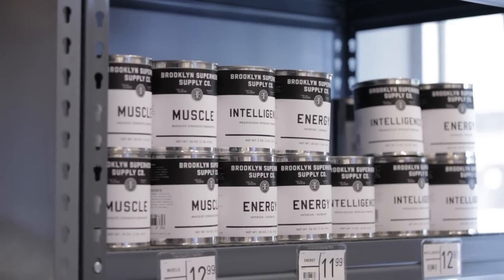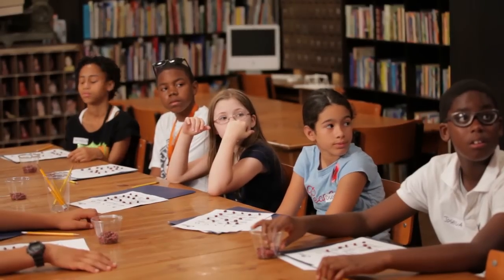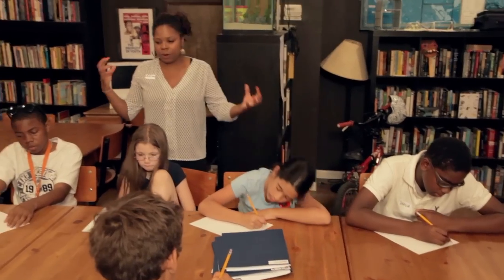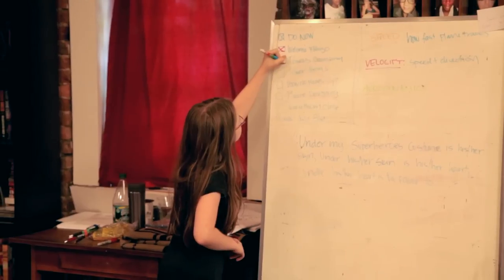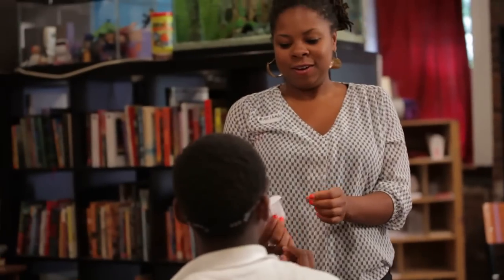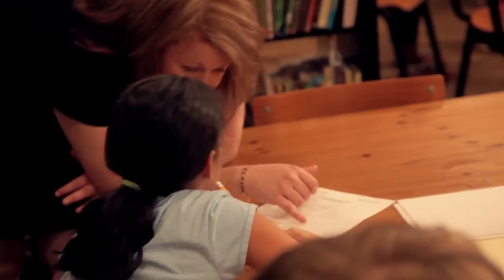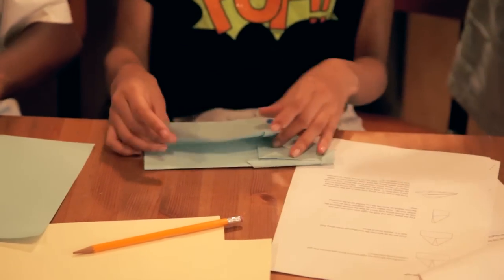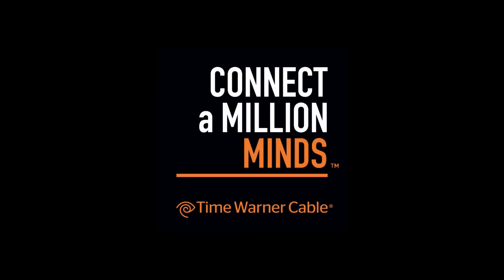STEM and Creative Writing | Science of Superheroes Lesson with 826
See how our partnership with 826 National came to life this summer by watching an exclusive video of our lesson for "Science of Superheroes."  Parents, teachers and afterschool organizations can enjoy lessons like these with their children and students by purchasing STEM to Story, available on Wiley.com